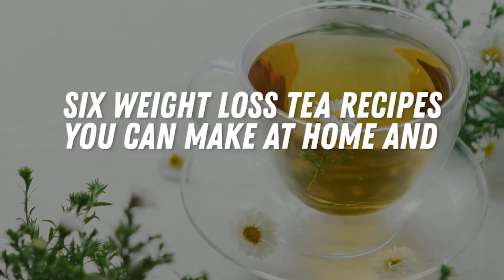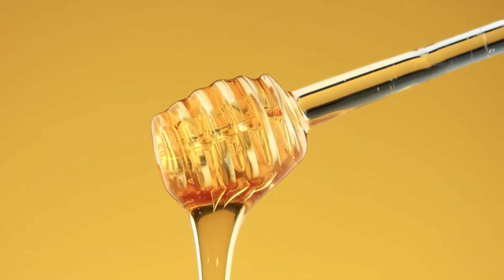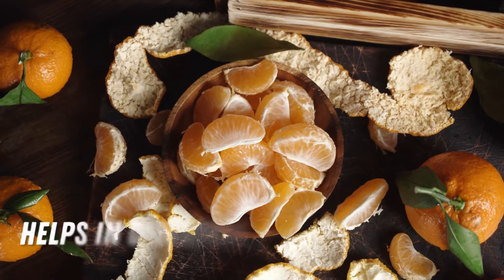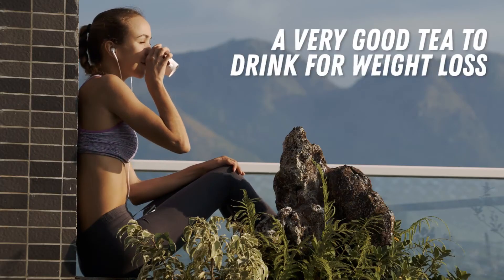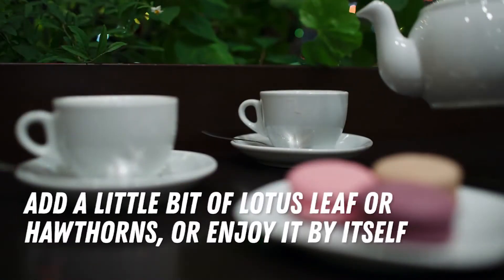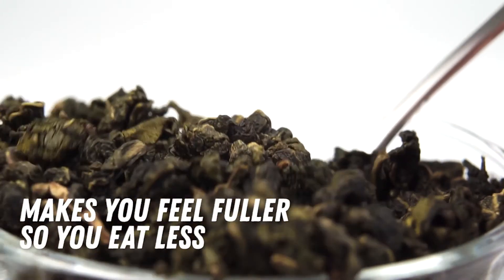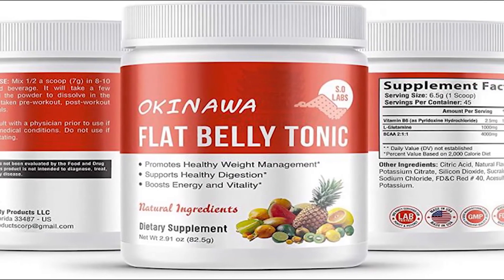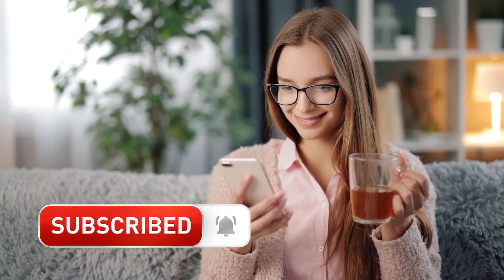Can These Homemade Teas Help You Lose Weight?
Here’s the real deal on how a 45-year-old woman named Susan Atlee lost 54 pounds in just 7 weeks.

TIMESTAMPS:
[00:00] Beginning
[0:52] Honey lemon tea
[1:35] Dried tangerine peel tea
[2:09] Pure tea
[3:15] Chinese barley tea or Job’s tear tea
[4:23] Oolong tea
[4:57] Lotus leaf tea

Are you a tea person? Did you know there are tea mixes that can help you lose weight? Tell us why you love having teas and how they benefit your health in the comments section.

Tea is a beverage that’s been enjoyed around the world for many years.

Let’s delve into weight loss tea recipes you can make at home. These teas are all natural, easy to prepare and loaded with health benefits.

A natural and safe drink from an island in Japan also aids in weight loss.
There’s a story involving a 45-year-old woman who was suffering from an uncontrollable weight gain. She drank the Okinawa Flat Belly Tonic every day before 10 a.m. and lost 54 pounds in only 7 weeks, without exercising due to a damaged knee.

Here’s a toast to your good health!

Thank you for supporting LIVE LIFE BE HAPPY!

Translated titles:
¿Pueden estos tés caseros ayudarlo a perder peso?

Können diese hausgemachten Tees beim Abnehmen helfen?

Ces thés faits maison peuvent-ils vous aider à perdre du poids ?

Esses chás caseiros podem ajudá-lo a perder peso?

Kunnen deze zelfgemaakte thee je helpen om af te vallen?

Questi tè fatti in casa possono aiutarti a perdere peso?

Kan disse hjemmelagde teene hjelpe deg med å gå ned i vekt?

Czy te domowe herbaty mogą pomóc Ci schudnąć?

Могут ли эти домашние чаи помочь вам похудеть?

Kan dessa hemgjorda teer hjälpa dig att gå ner i vikt?